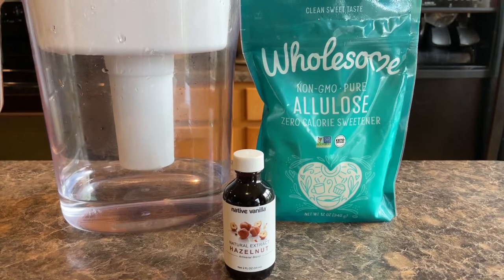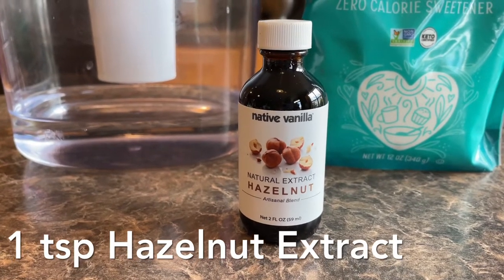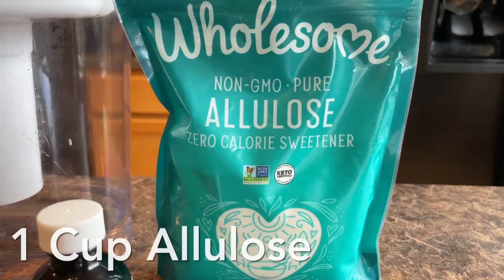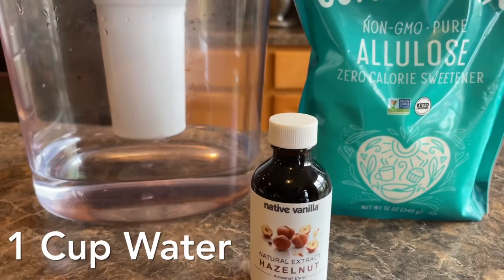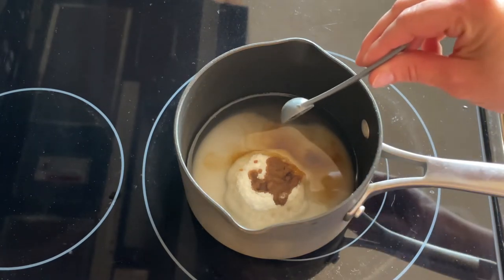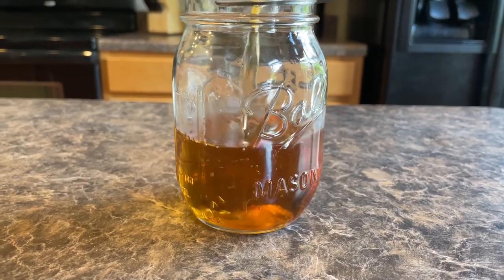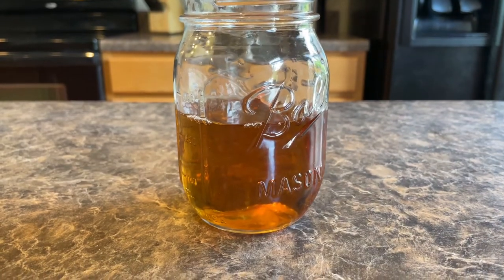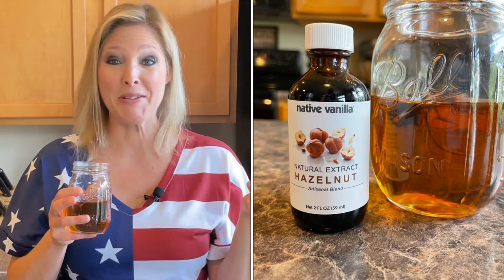How to make Sugar-Free Hazelnut Simple Syrup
Enjoy the rich taste of hazelnut in this Incredibly easy to make hazelnuts simple syrup￼

Here is the Allulose I used

Hazelnut Simple syrup

1 Cup Water
1 Cup Allulose
1 tsp Hazelnut Extract ￼
1 tsp Xanthan Gum (optional)

Directions
Mixed together water, Allulose and Hazelnut and Extract Together on the stove in a pan simmer for 10 minutes￼  After it’s finished simmering you could add in the xanthan gum stir together and then once it has cooled put it in a blender to get all the clumps out.
Place it in a jar and enjoy. ￼